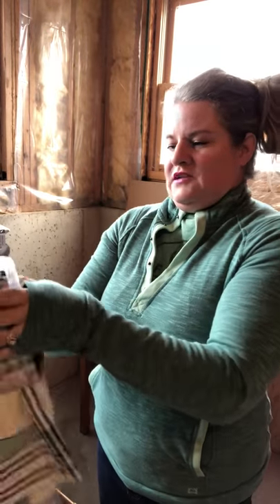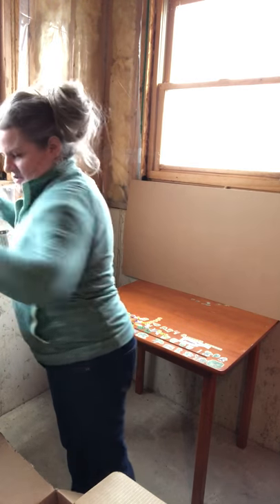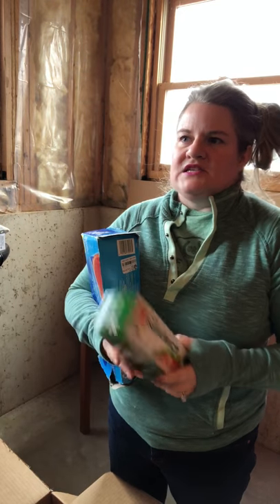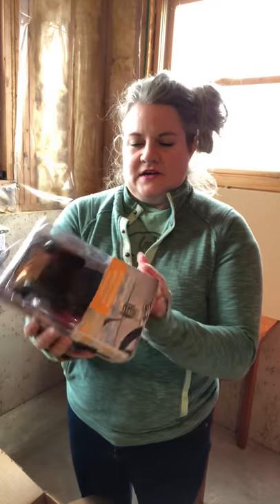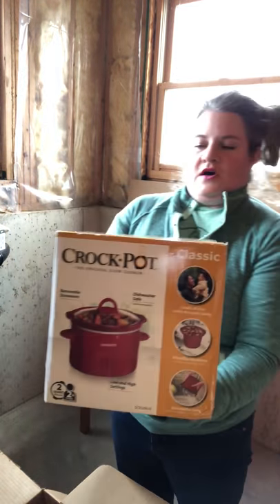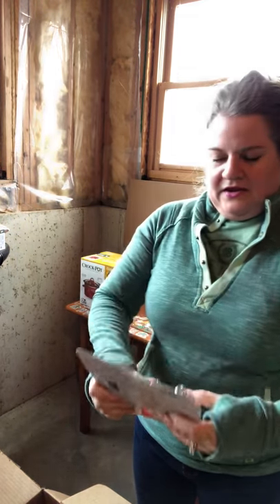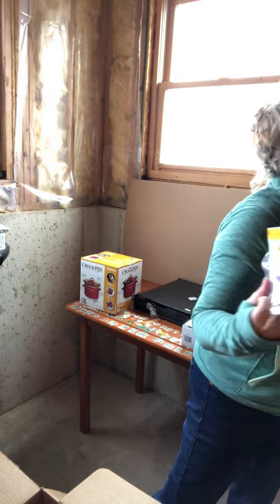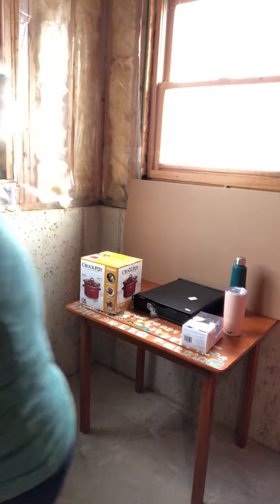BULQ.com Case #1 Part 2 Unboxing!